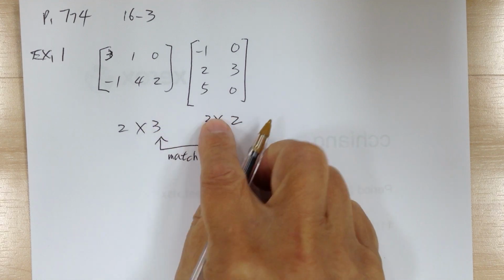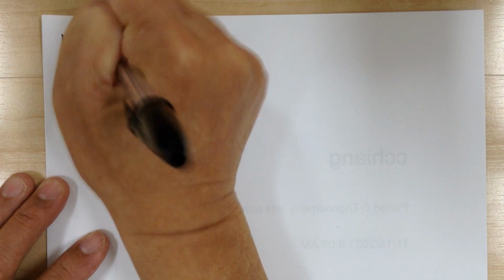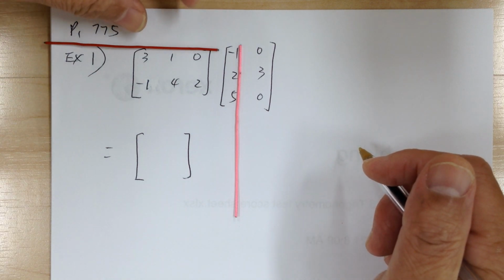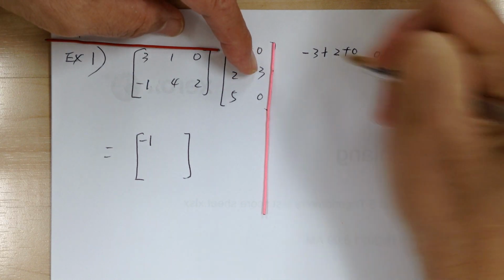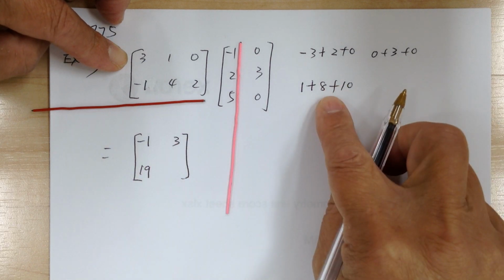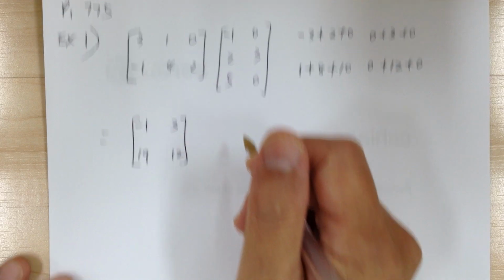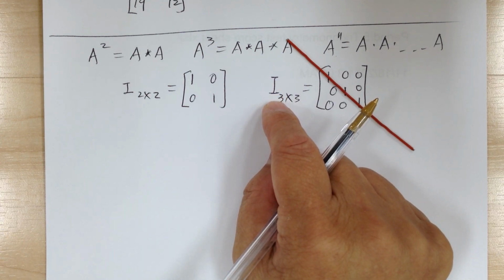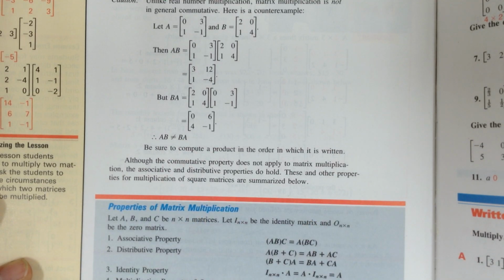Algebra 2 p.774